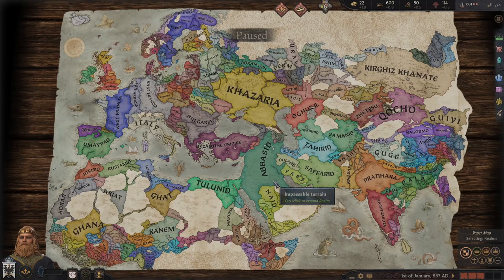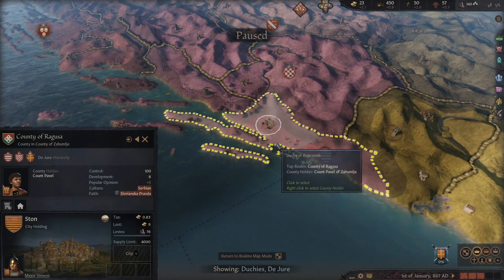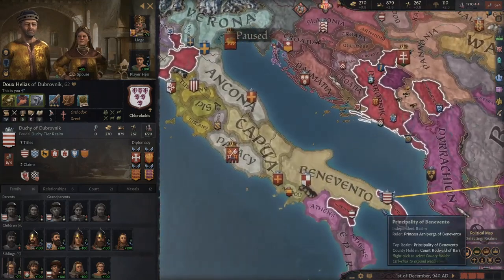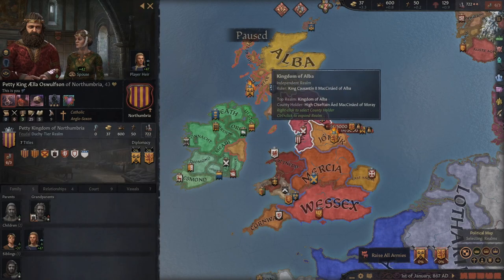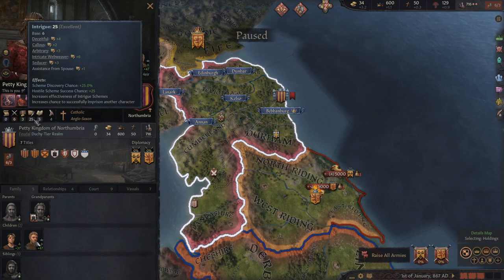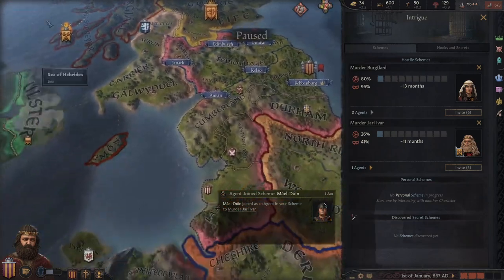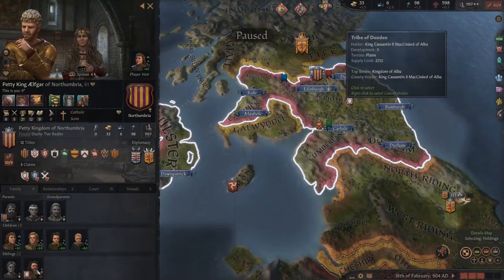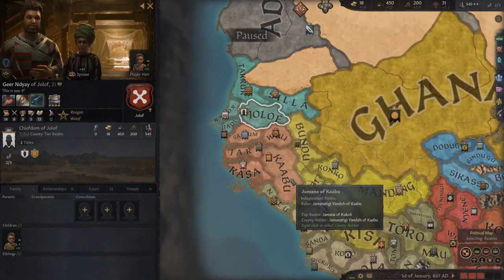Fun Starting Characters in 867 | Crusader Kings 3 | Game Guides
The Viking invasions are the focus of the 867 start date but I want to look a little further as well and consider three entertaining start positions.